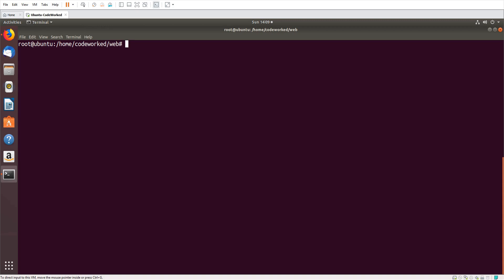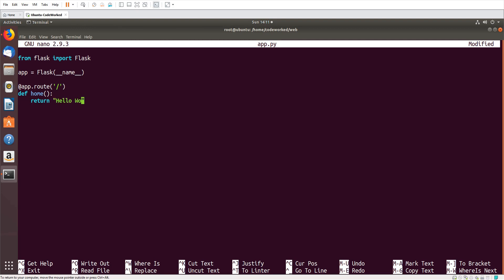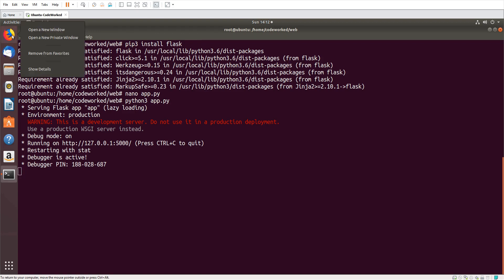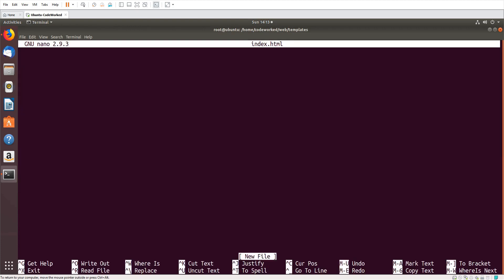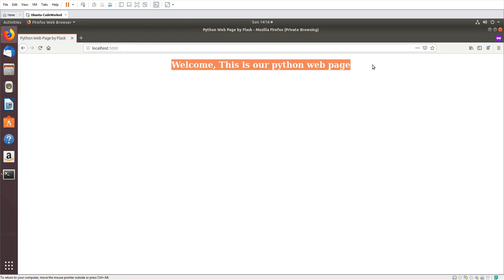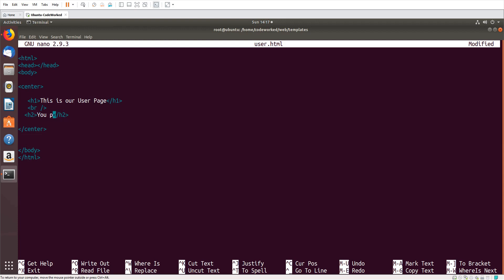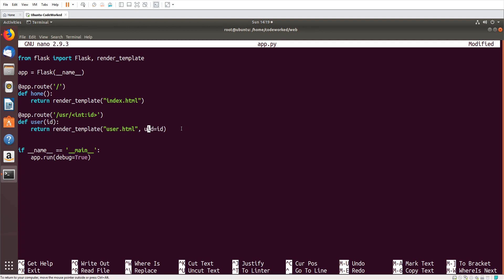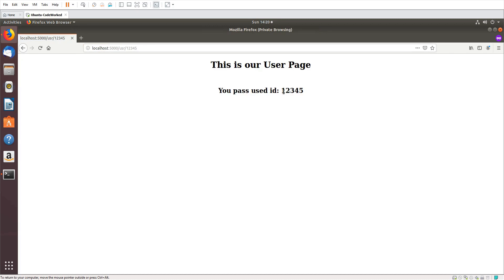Create Website in Python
Create website in python using flask, in this video you can easily learn how to create a web page with flask in python.